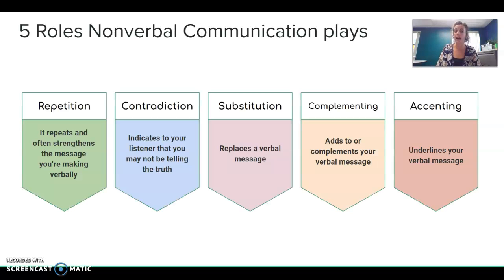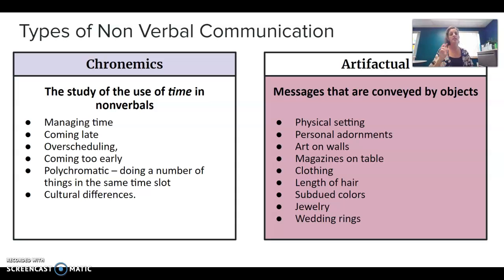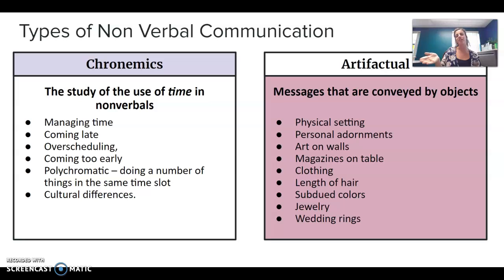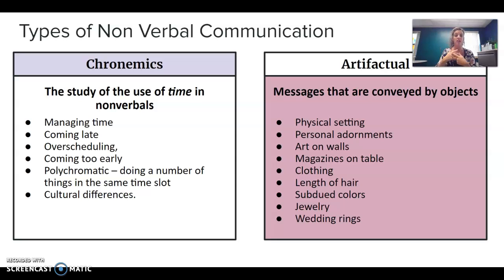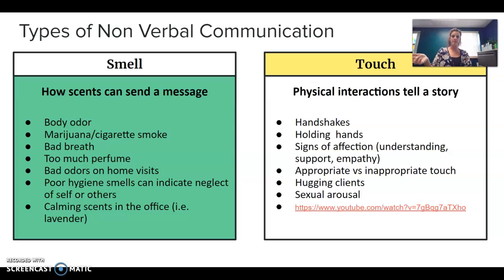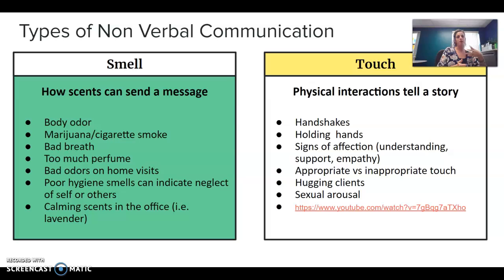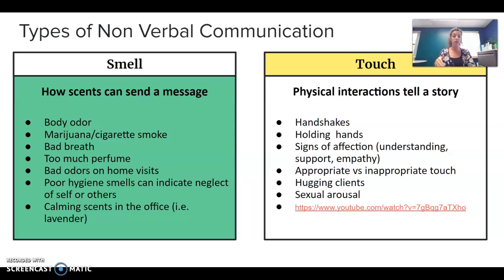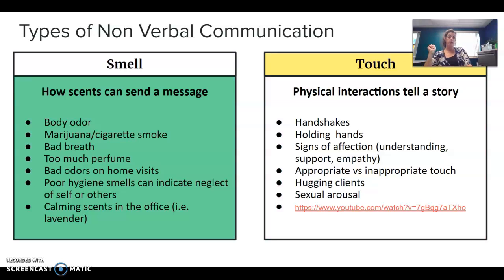Non verbal Communication.Part 1